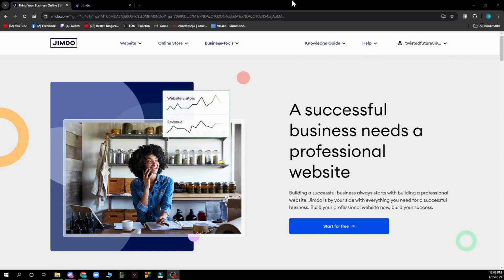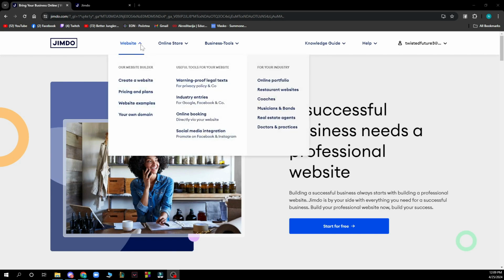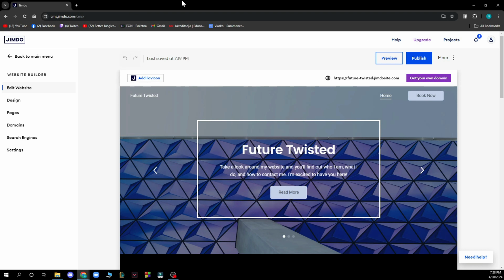How To Insert Instagram Feed To Jimdo Website (Quick Tutorial)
In this video I will show you How To Insert Instagram Feed To Jimdo Website. It would be good if you watch the video until the end so that you don't miss important steps.